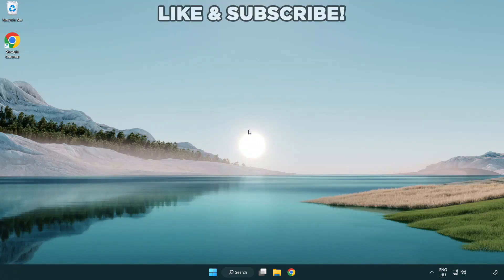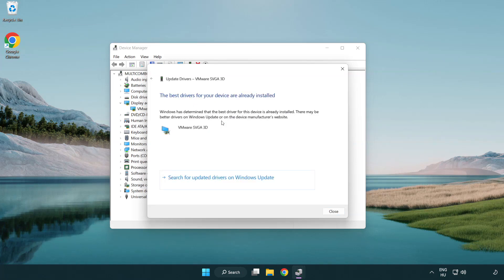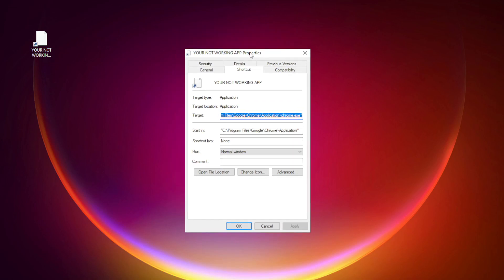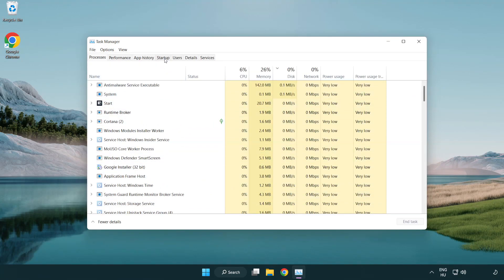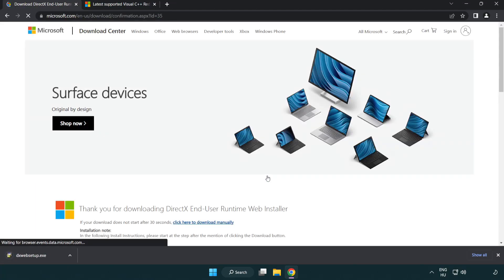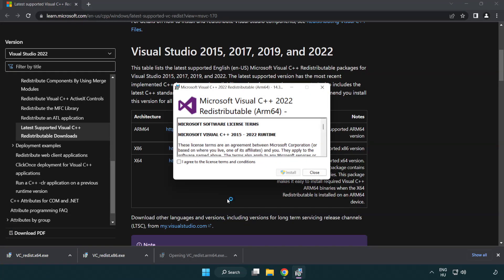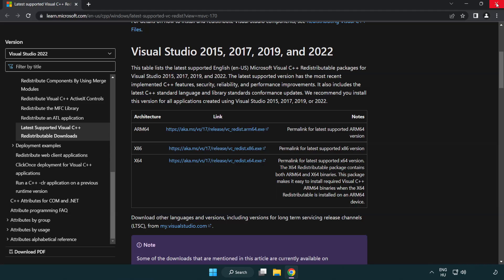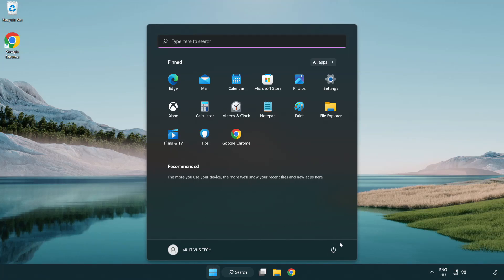How to FIX Fortnite Black Screen!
I'm going to show How to FIX Fortnite Black Screen Issue!